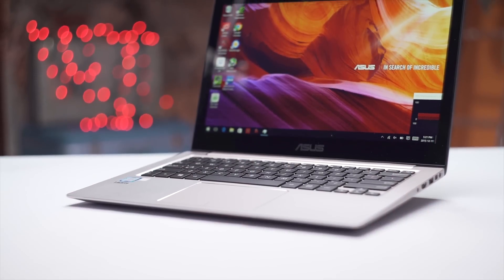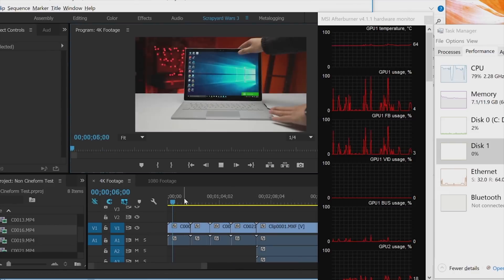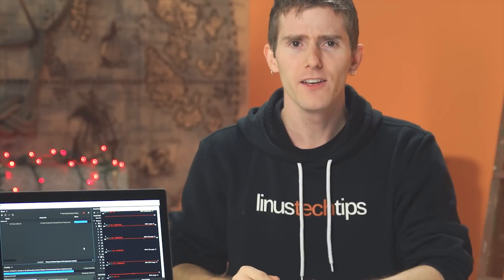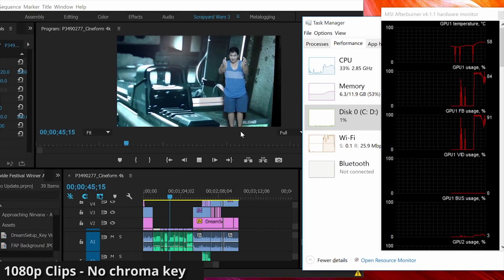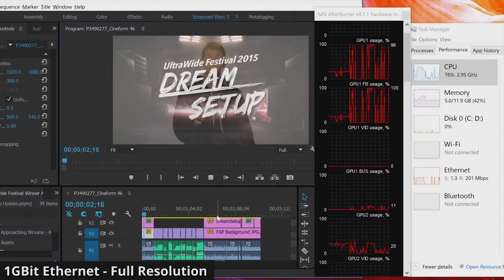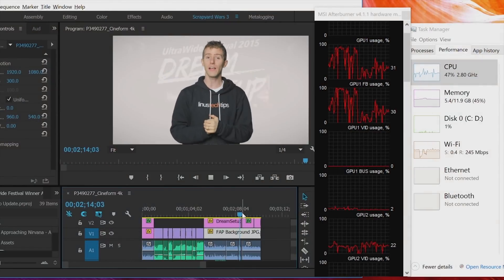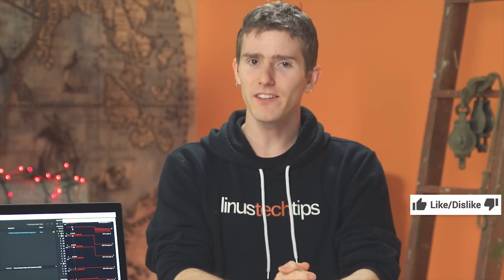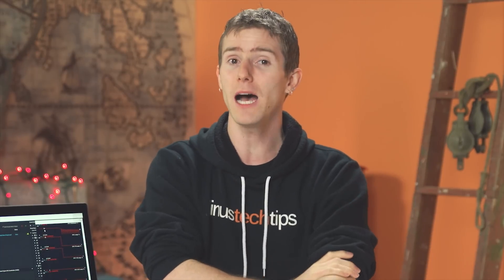4K video editing on an ULTRABOOK!?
We know that super powerful hardware has no issues editing 4K video... But what about super slim "ultrabook" style laptops?